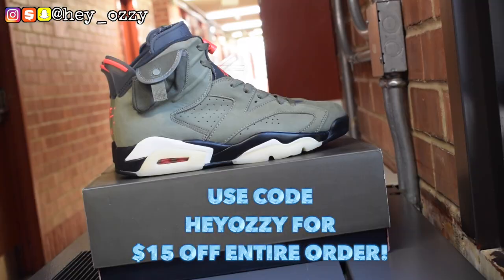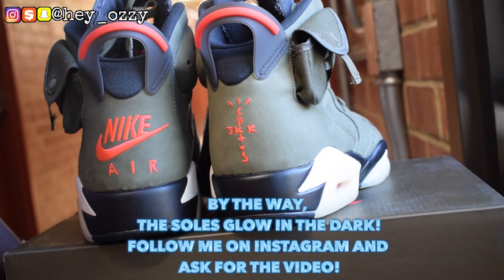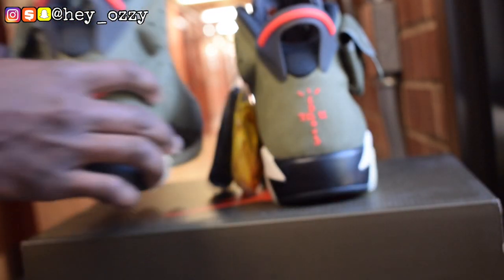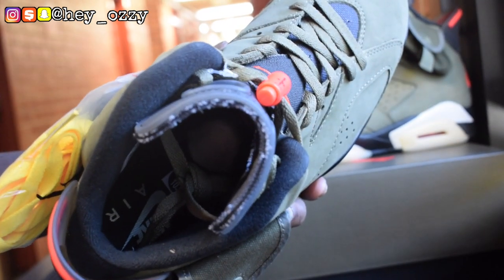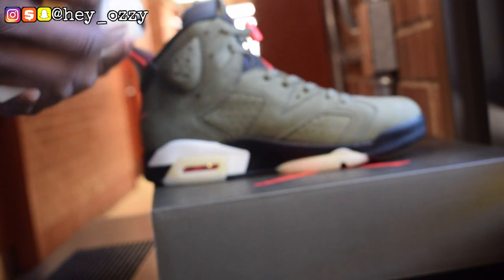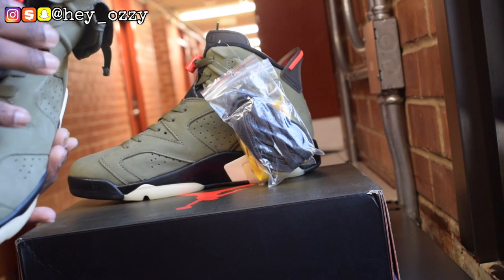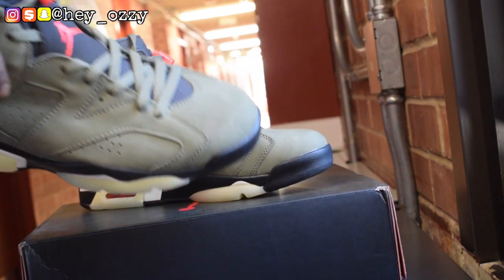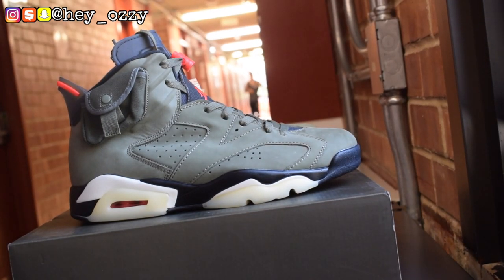Air Jordan 6 Travis Scott Cactus Jack Review + On Feet Review